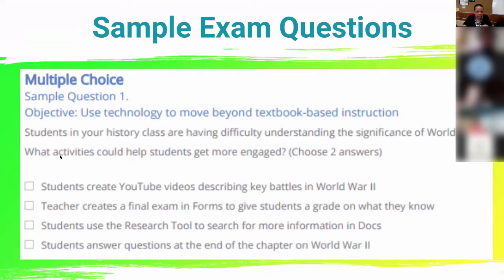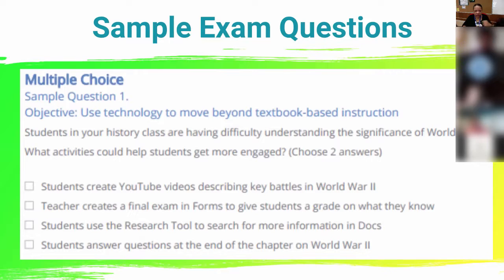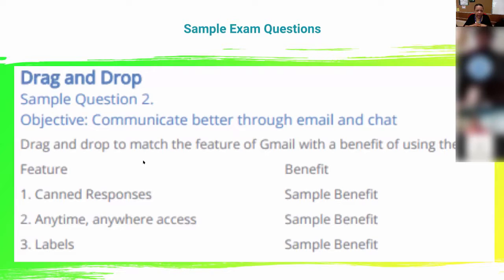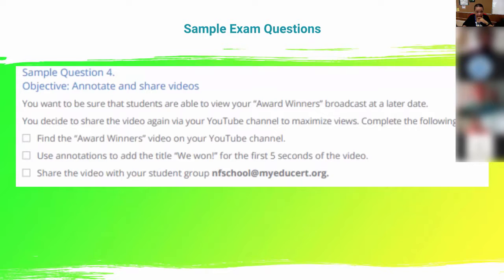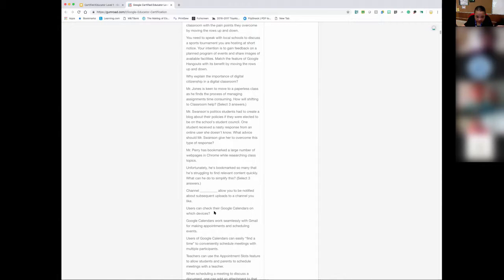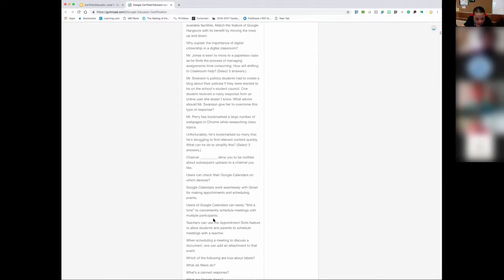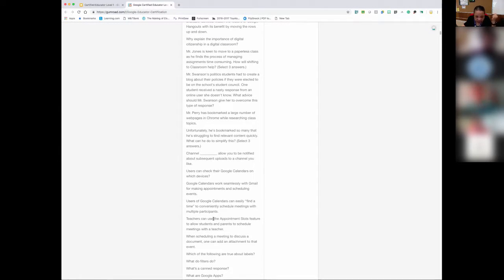Ed Tech & Design - Google Certified Educator, Level 1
Sample Questions